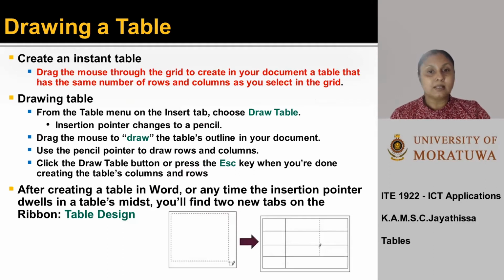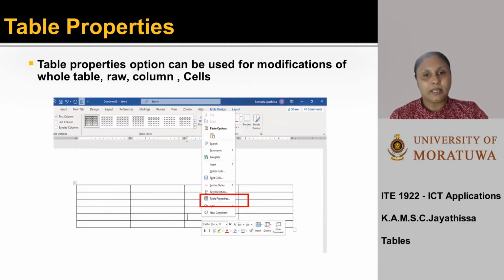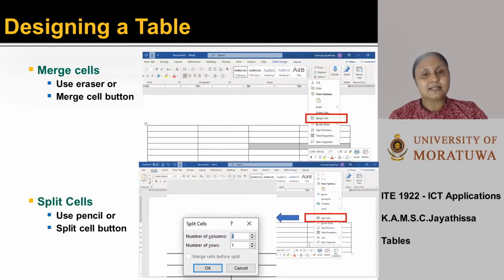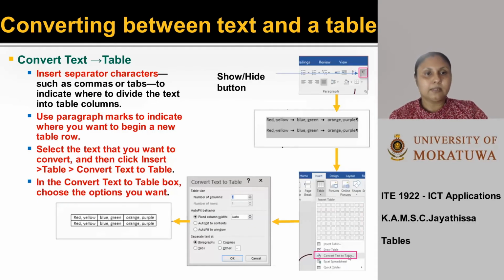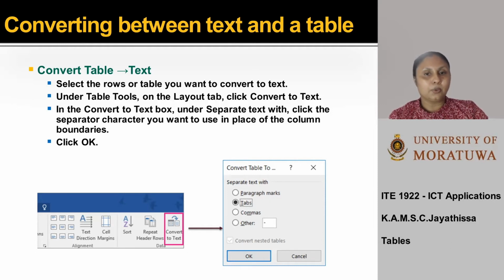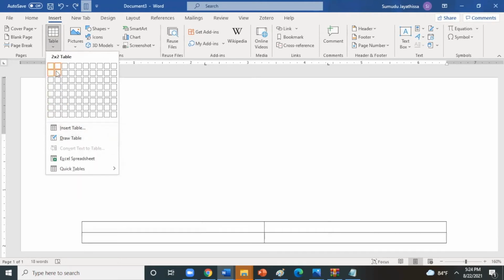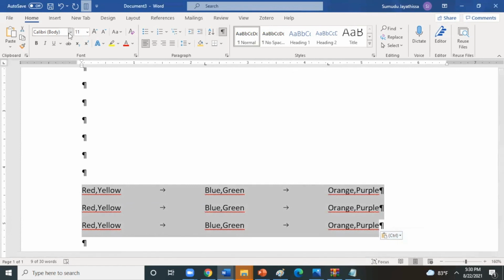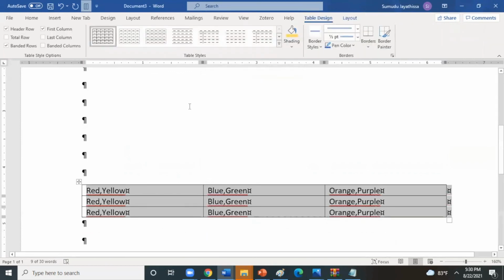Week 06 - Tables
ITE 1922 - ICT Applications - Level 1 Semester 1